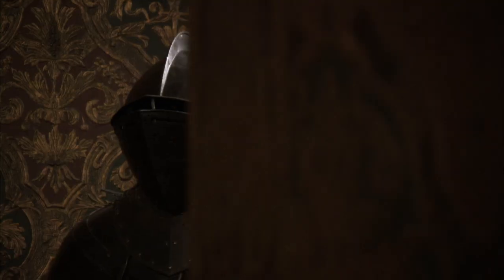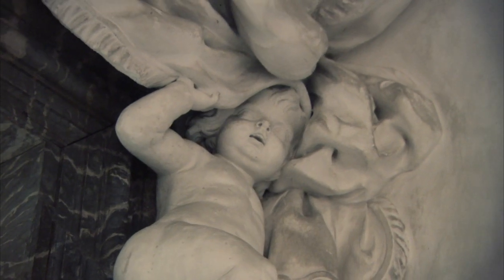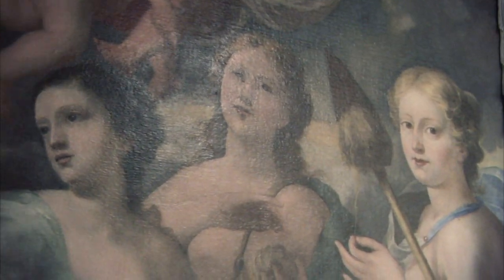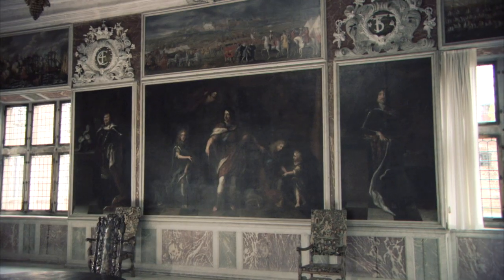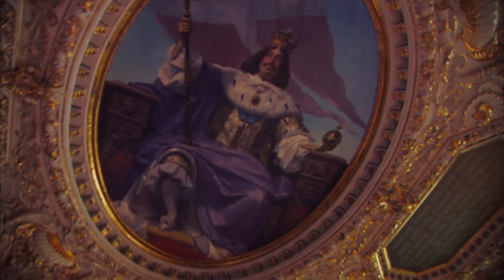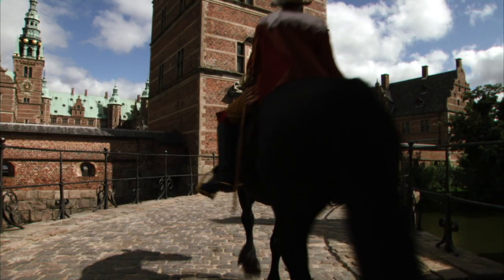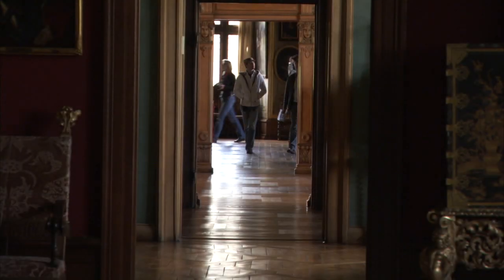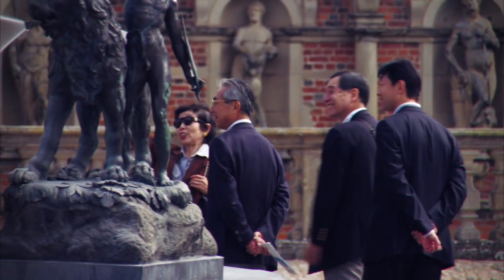The Museum of National History at Frederiksborg Castle, Denmark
Welcome to king Christian IV's unrivalled Renaissance castle from the early decades of the 17th century. The castle is a magnificent experience in itself, furthermore it houses The Museum of National History, founded by brewer J. C. Jacobsen in 1878. Jacobsen  was the founder of Danish brewery Carlsberg. Respecting the wish of its founder, the museum is open 365 days a year, offering visitors the chance to enjoy the "Nordic Versailles" or to take a stroll through Danish history. The Museum of National History is a part of the Carlsberg Foundation.